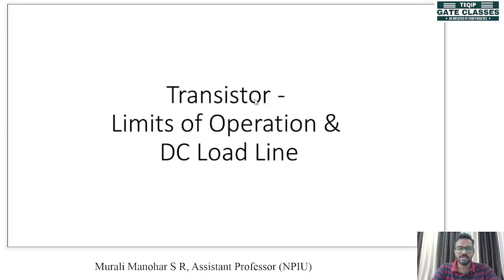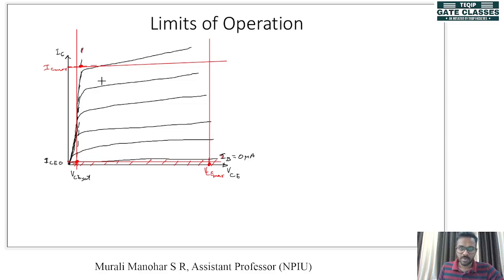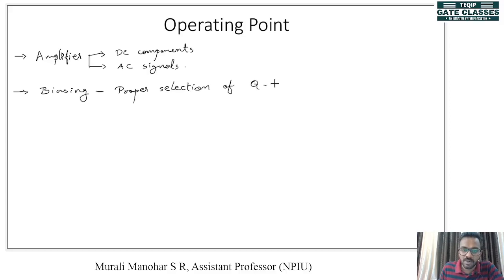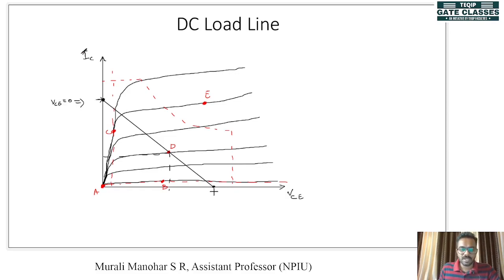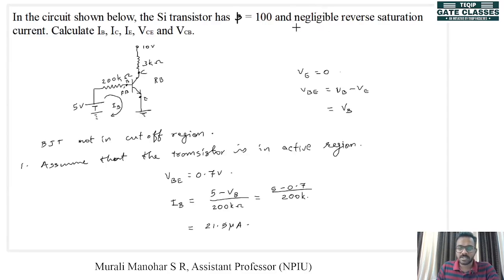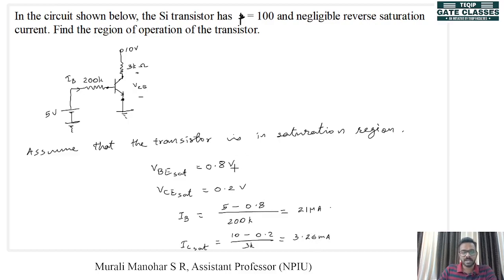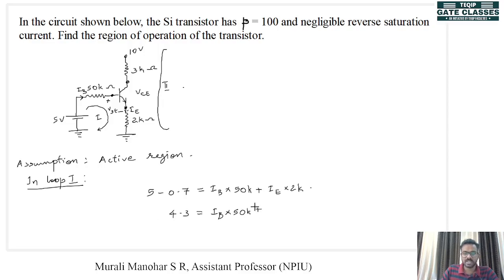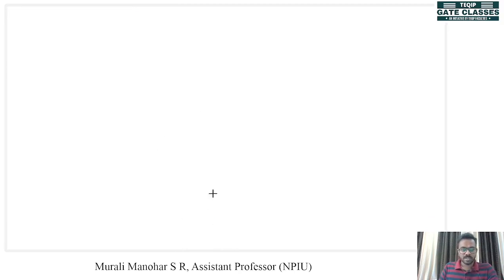Lec - 08 | Analog Electronics by Murali Sir | Transistors Limits of Operation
Topic: Transistors Limits of Operation